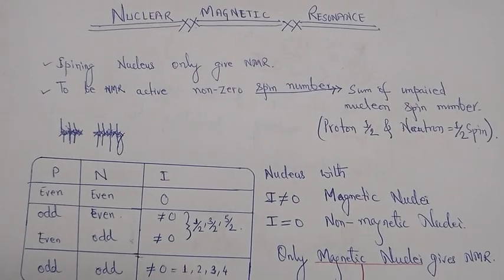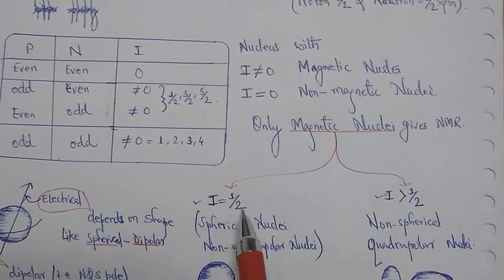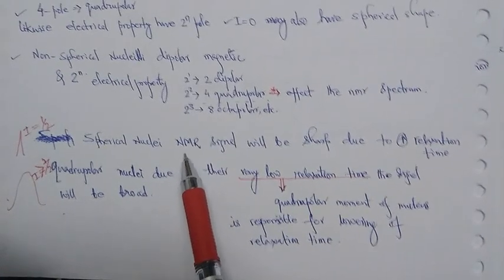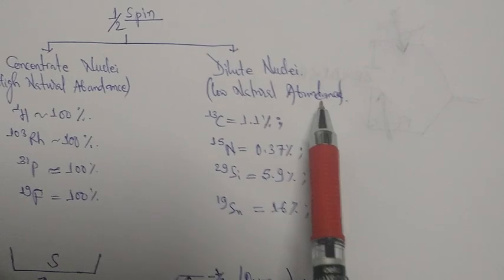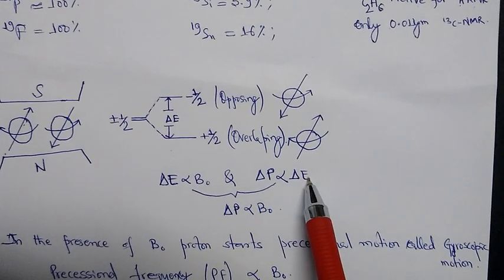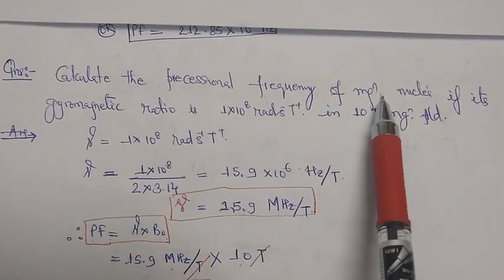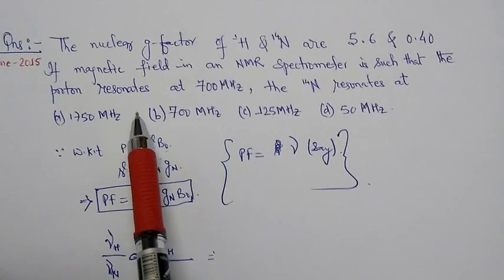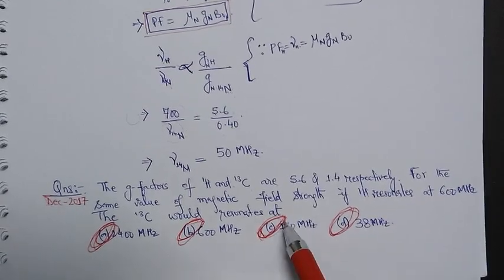NMR Spectroscopy -1 | Basic of NMR | Basic concept in NMR Previous year questions | chemistnetgate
This lecture explains the property of nucleus, nuclear spins with their types along with the basic concepts of behind the NMR signals